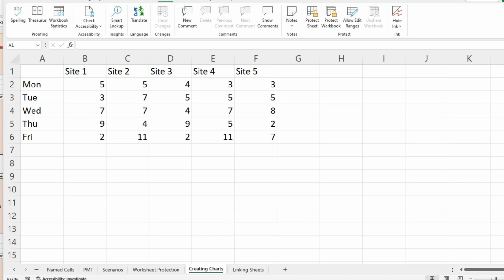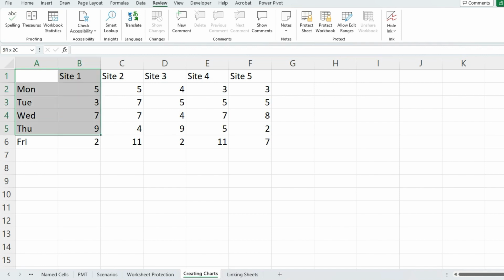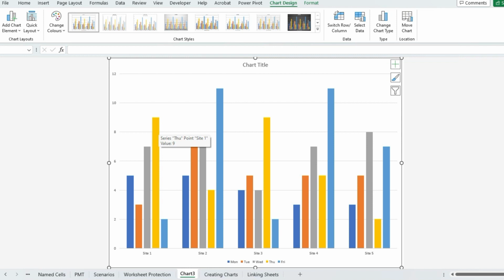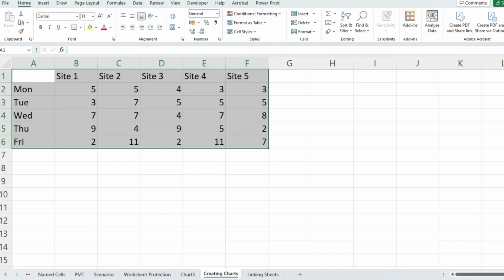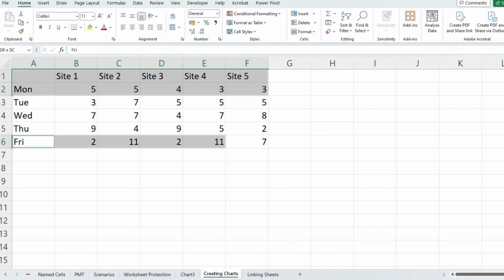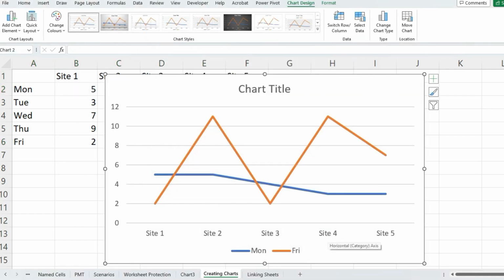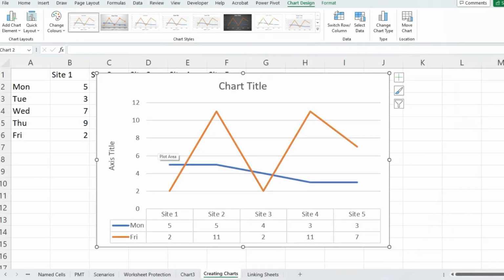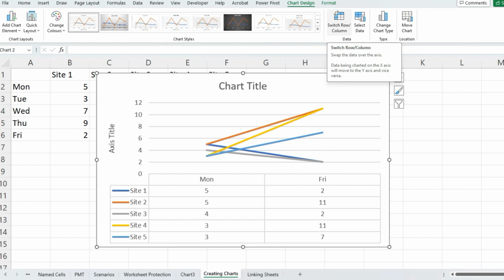Creating Charts in Excel